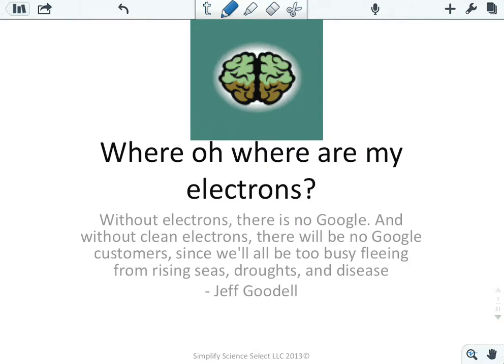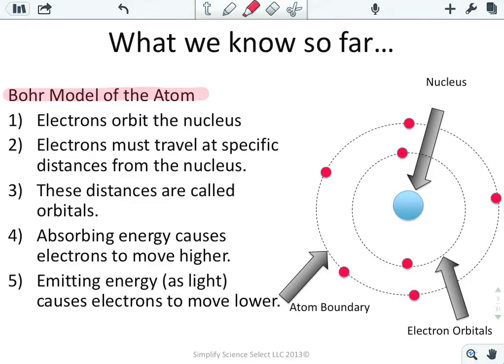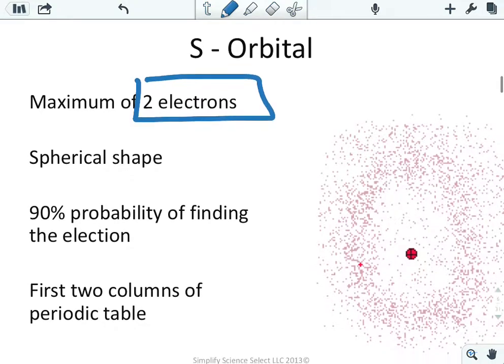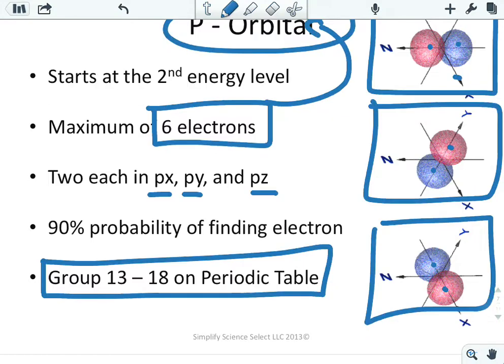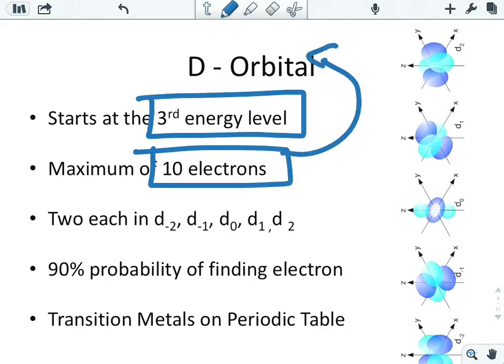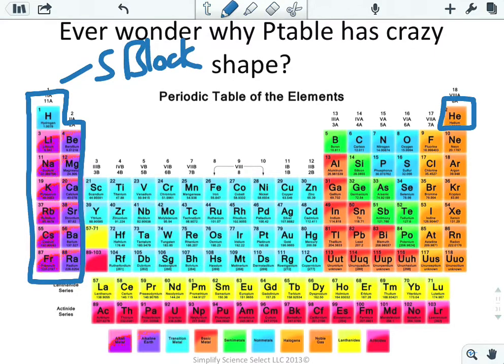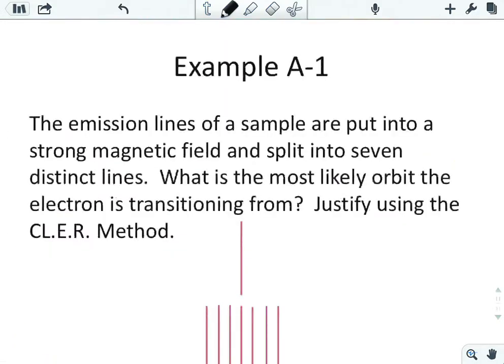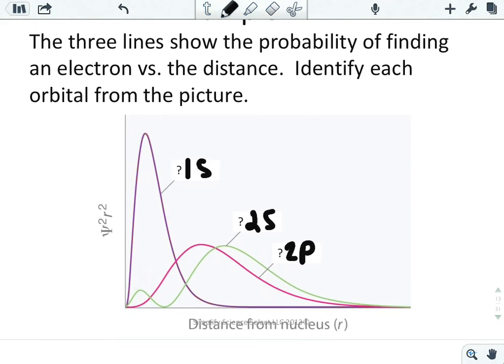C6.1.1- Where oh where are my electrons?